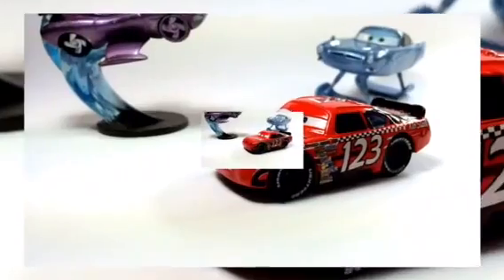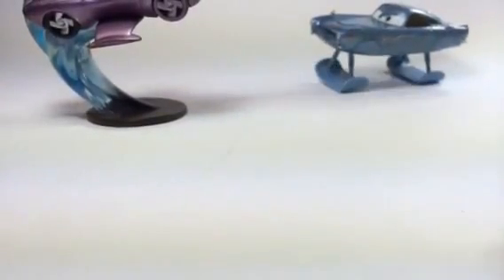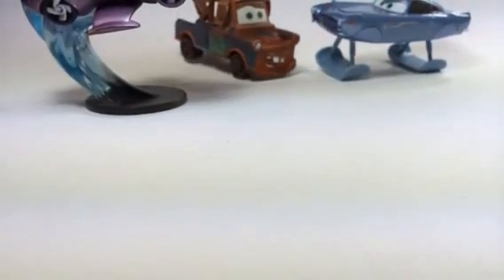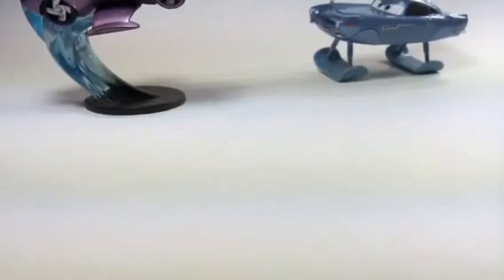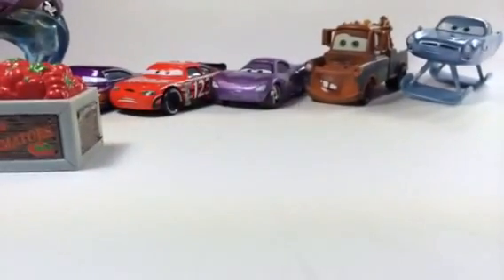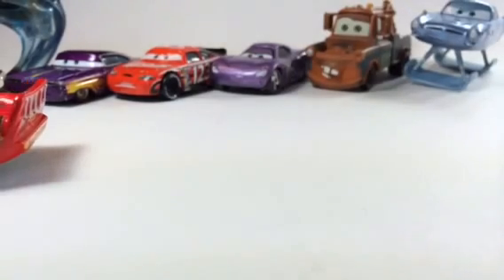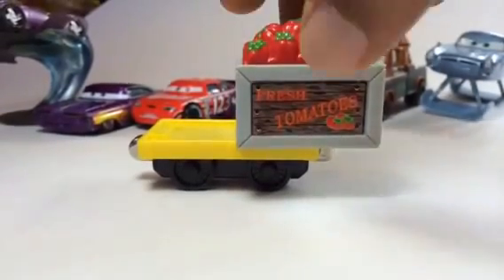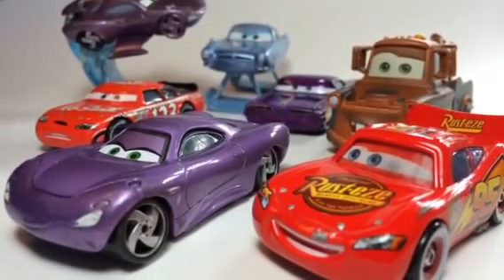Lightning McQueen of Disney Pixar Cars, Tow Truck Mater, Holly Shiftwell, Finn McMissile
This video is aboutLightning McQueen of Disney Pixar Cars, Tow Truck Mater, Holly Shiftwell, Finn McMissile.

Disney Pixar Cars and Cars 2 by Pixar is a computer animated movie where tow truck Mater is the friend of Lightning McQueen. Setting of the movie is Radiator Spring where Luigi, Guido, Sally, Ramon try to make living. Piston Cup is what McQueen wants to win. Doc Hudson, Dinoco, Holly Shiftwell, Finn McMissile are few more characters.

Please Watch the followings:
Disney Pixar Cars Lightning McQueen Fast and Siddley in the air Play set with Air Punch

Lightning McQueen is the protagonist of the Cars Movie, Tow Truck Mater is a friends of  him.

In this channel I focus Thomas and Friends, Disney Cars and Play Doh videos for kids. Mcqueen is also called Rayo Mcqueen.

Rare Lightning McQueen, Tow Truck Mater of Disney Cars in Dinsey Land, California